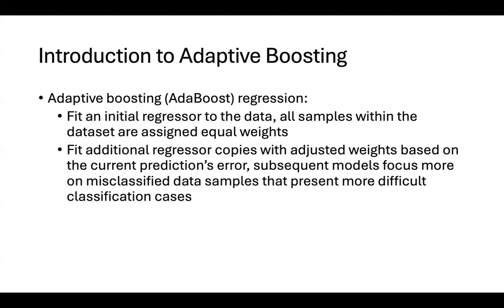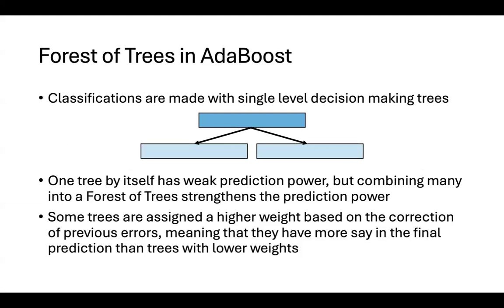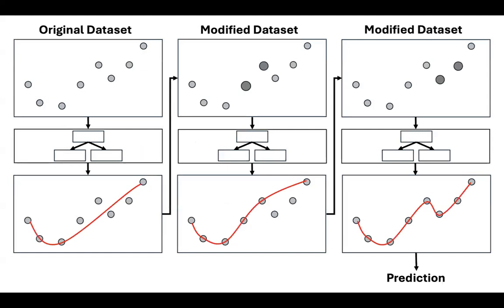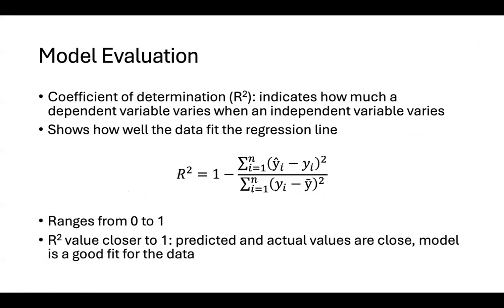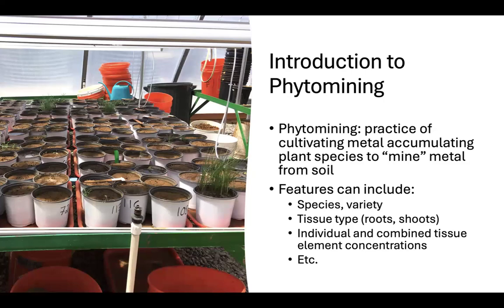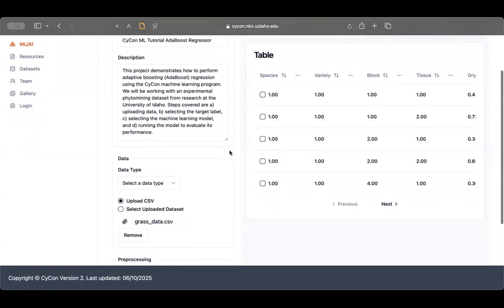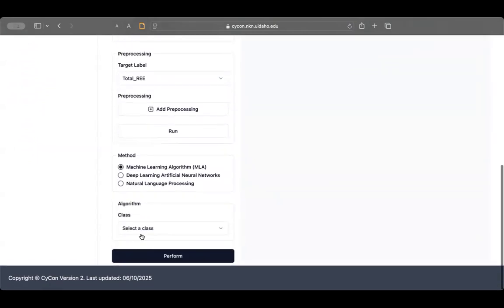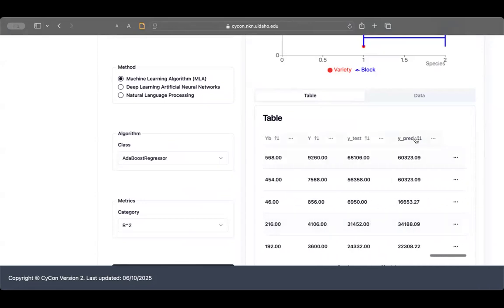Adaptive Boosting (AdaBoost) Regression